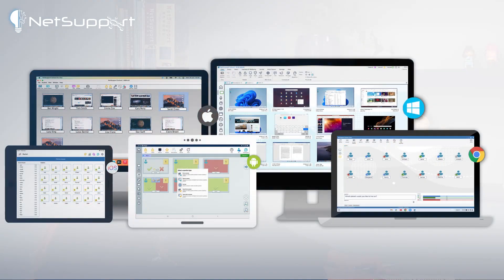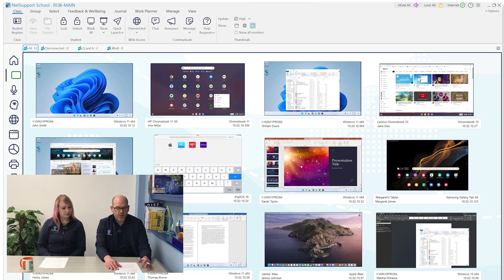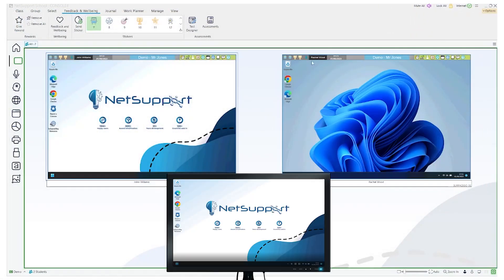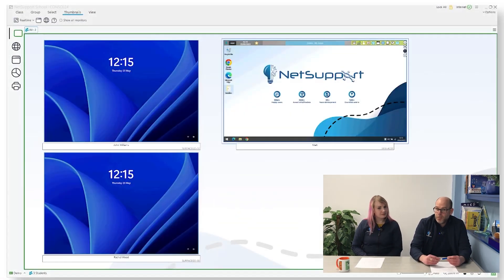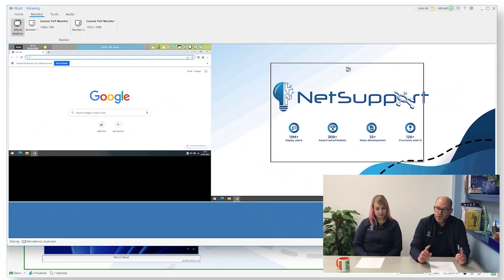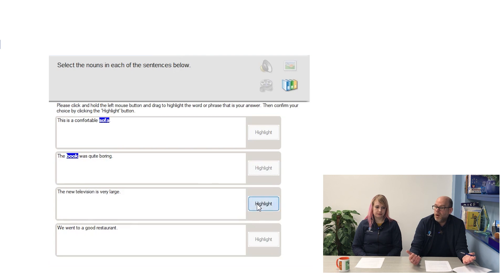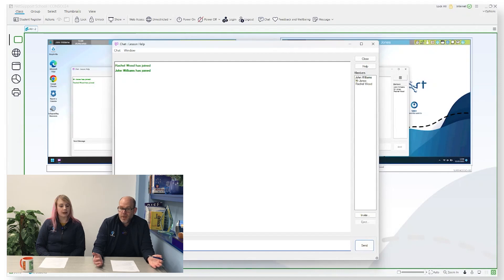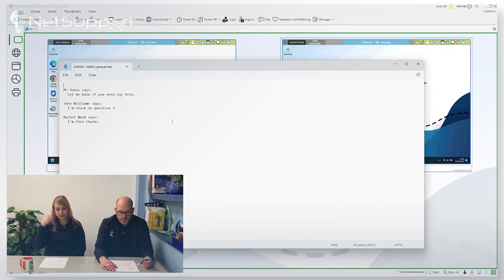Kat and Matt Show. Episode 4 - NetSupport School v15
Join Kat and Matt as they take a look at what's new in v15 of NetSupport School.